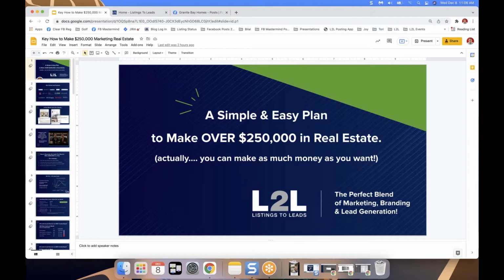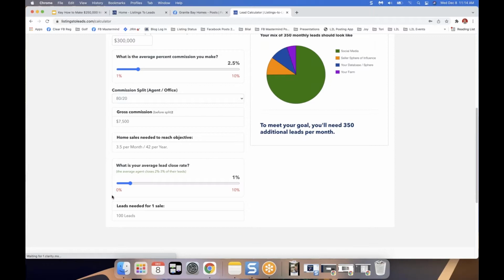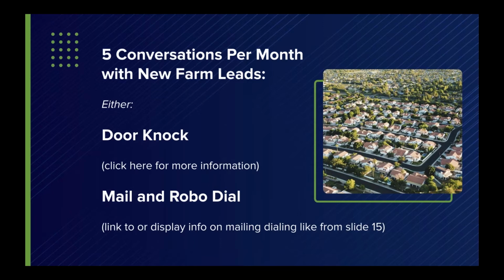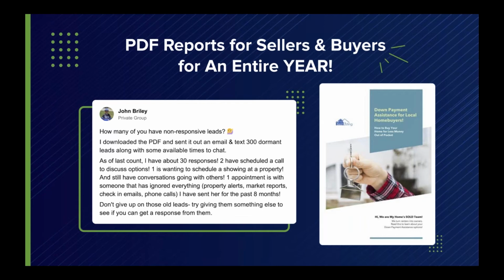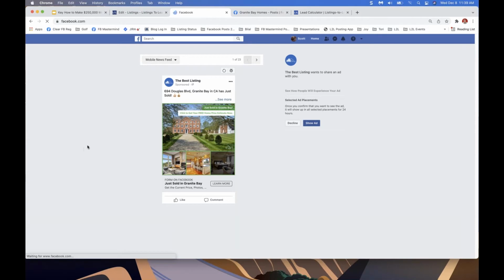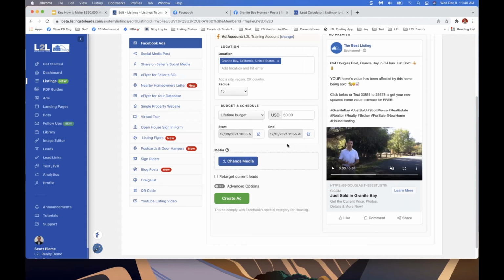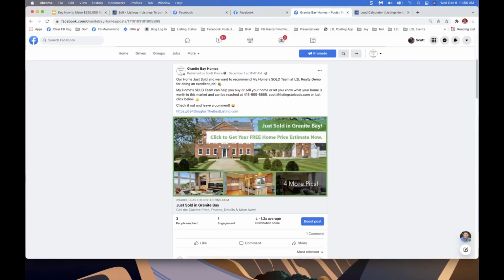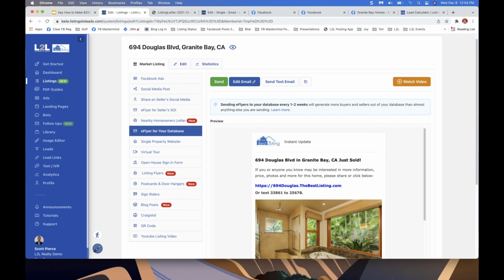Just Sold Challenge 15 20 Leads with Phone Numbers & a Listing!